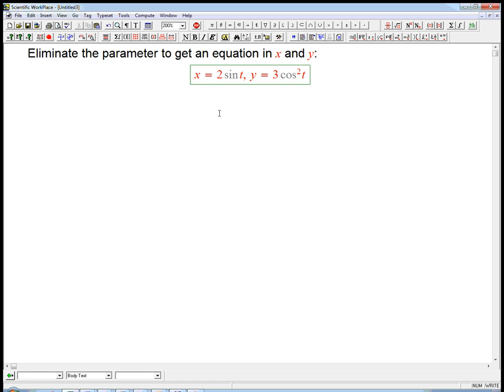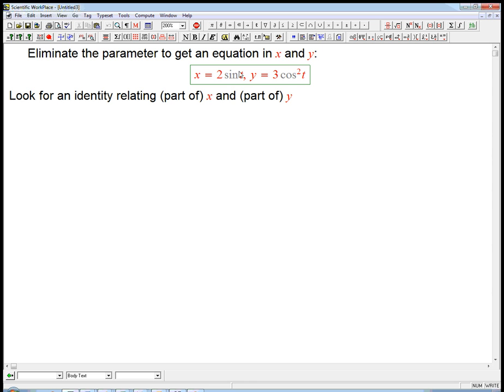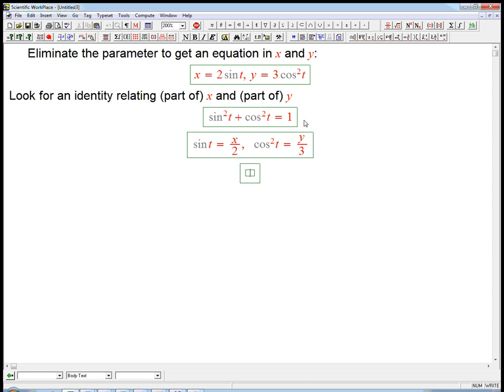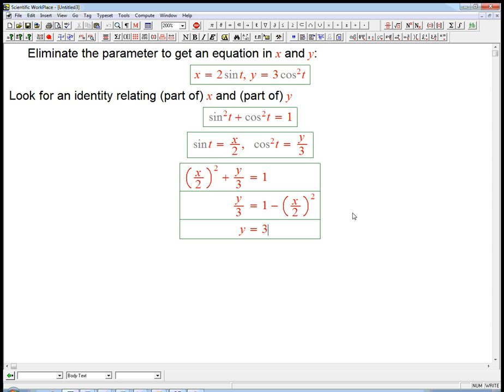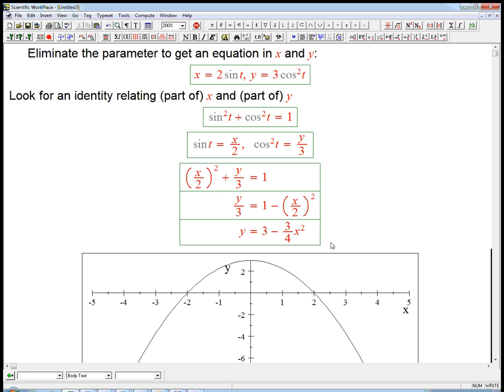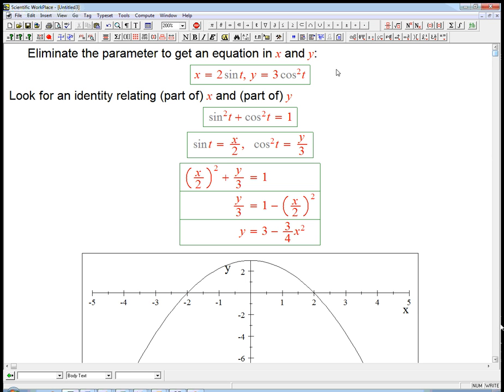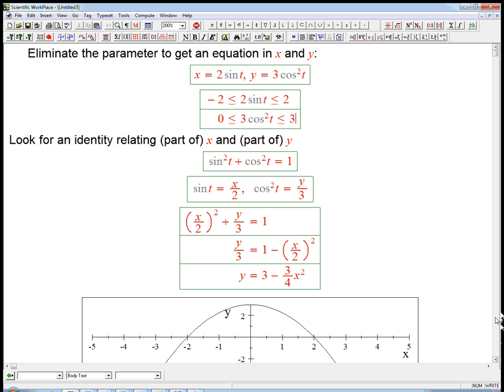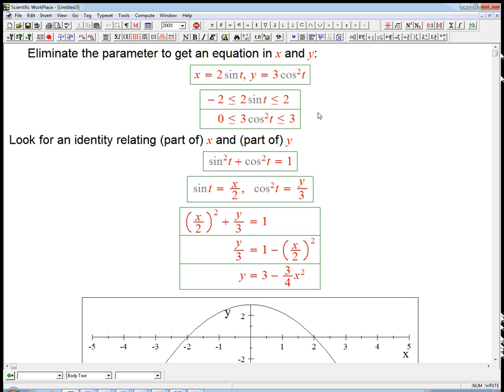Eliminating the parameter: another example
Taking a pair of parametric equations (involving sine and cosine) and eliminating the parameter to get a cartesian equation (in x and y only). Highlights the subtle fact that we get only part of our expected curve (a parabola).